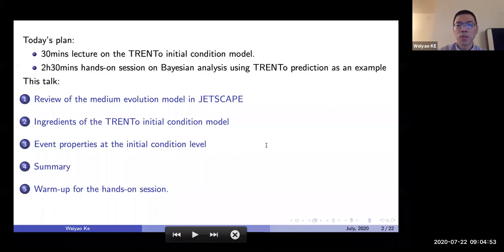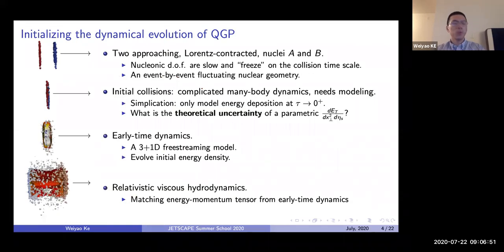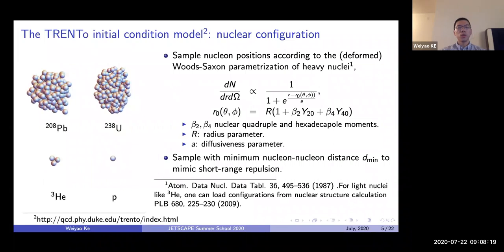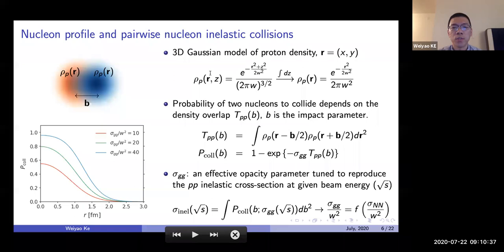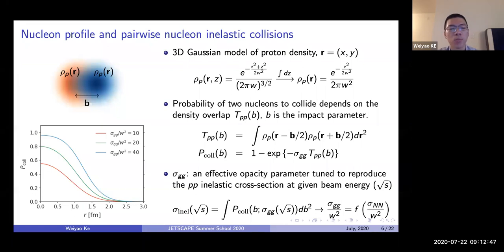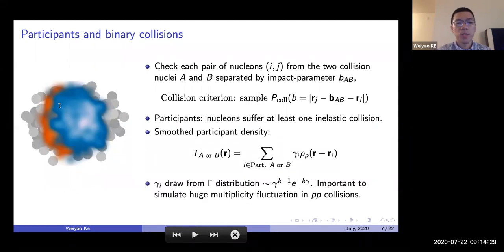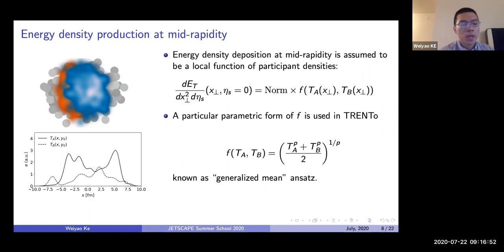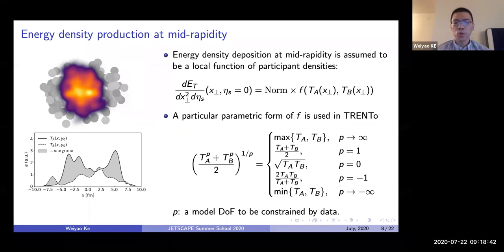Weiyao Ke - Introduction to Trento (Lecture, Part 1)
Introduction to Trento
Lecture
Part 1 - Introduction Slides 1-8
Slides: